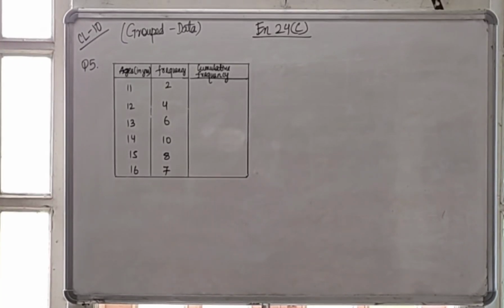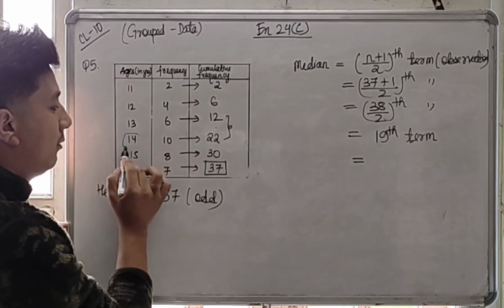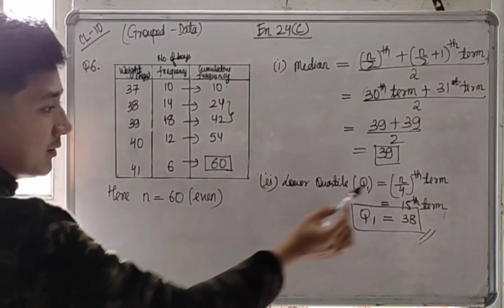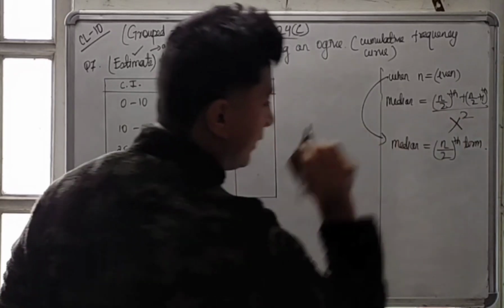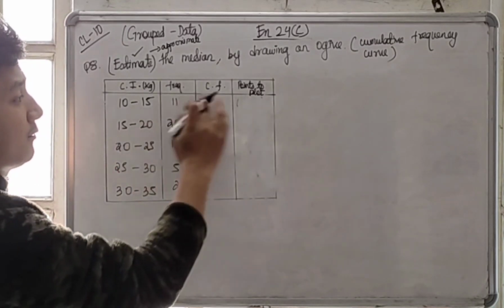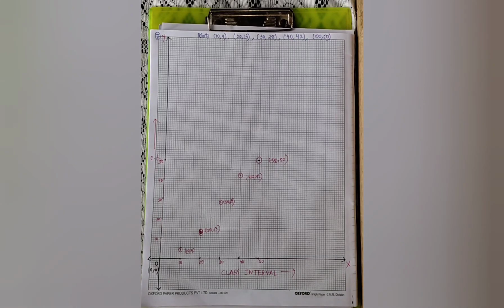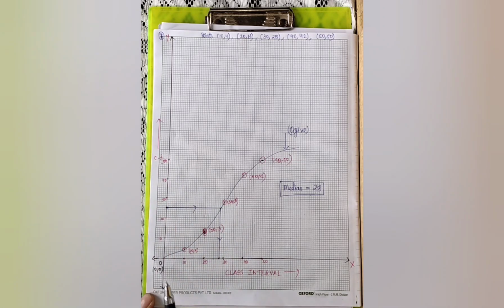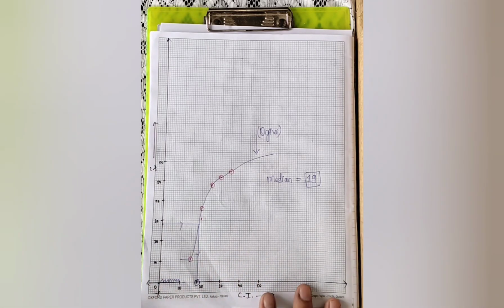ICSE SELINA CONCISE MATHEMATICS CLASS 10 Ex 24C